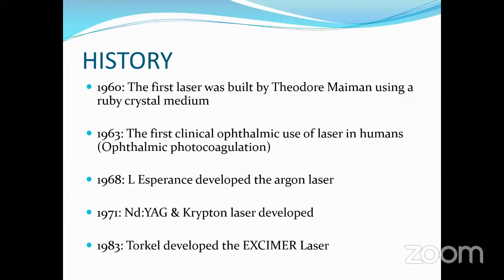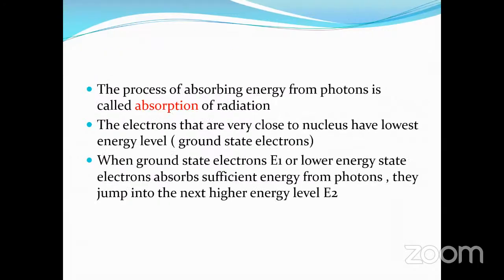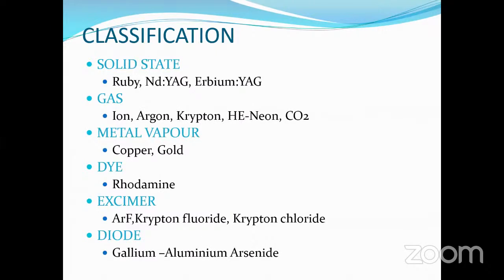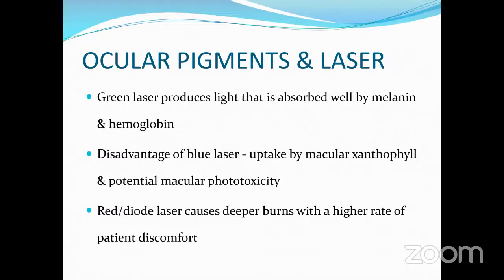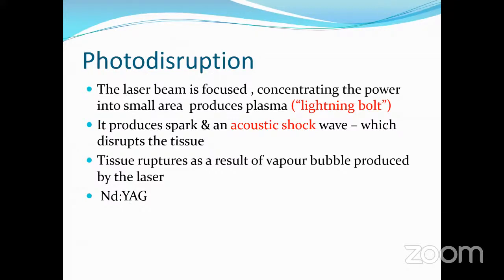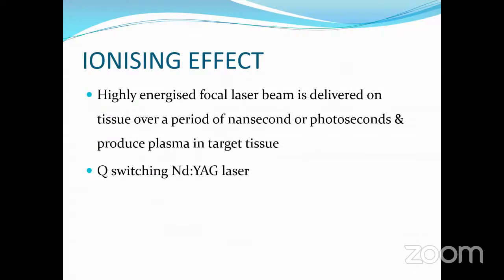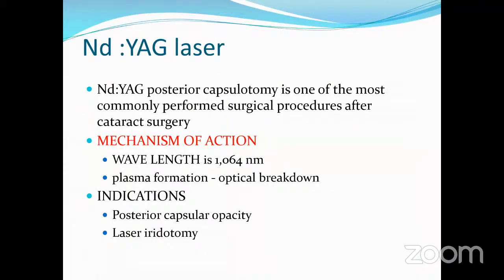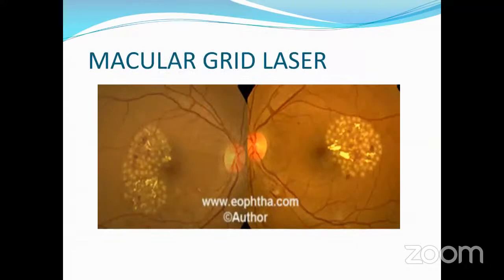Online Classes for MBBS 01.02.22